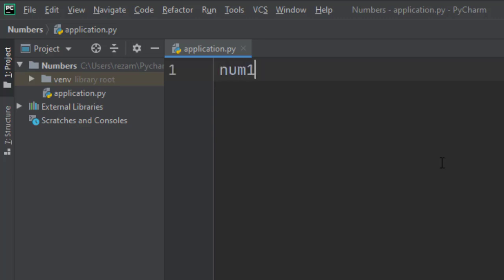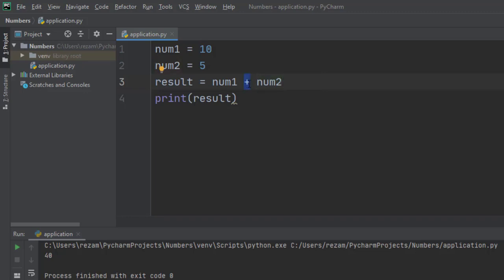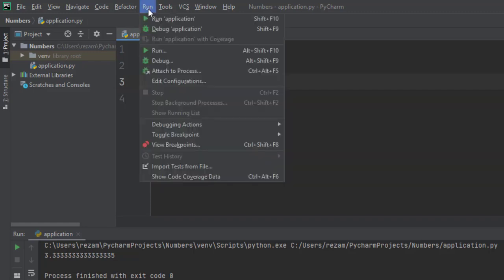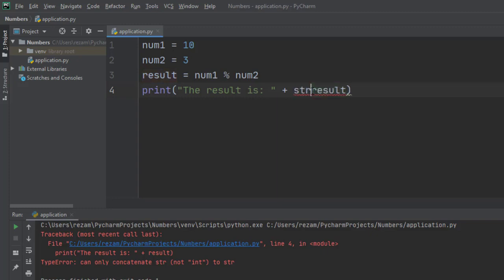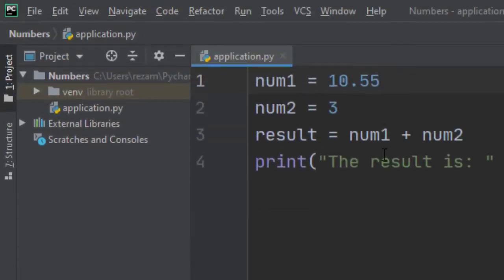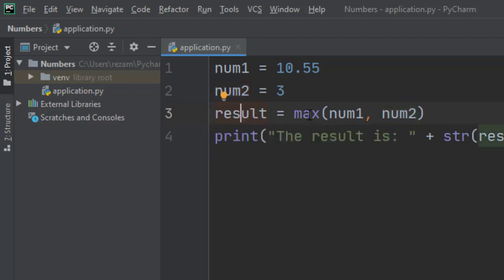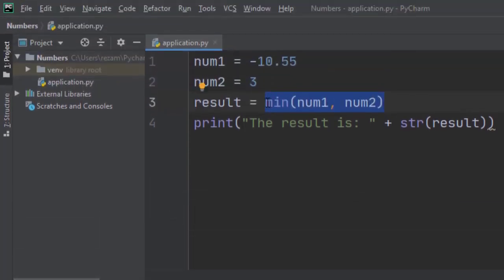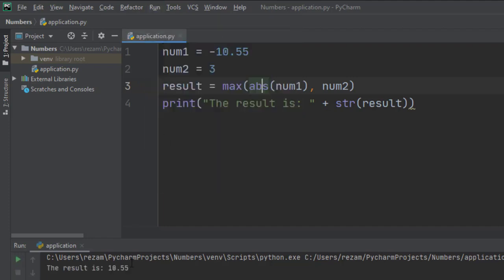Lesson four Numbers#python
آموزش اعداد در پایتون
### اعداد در پایتون
در پایتون، اعداد یکی از انواع داده‌های اصلی هستند. از دیگر انواع داده‌های اولیه می‌توان به رشته‌ها (strings) و مقادیر بولی (boolean) اشاره کرد.